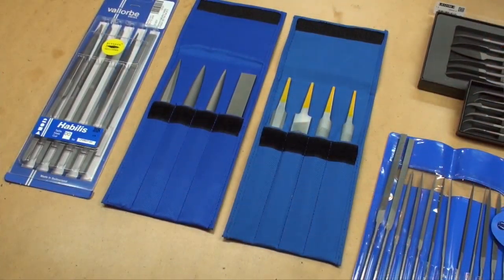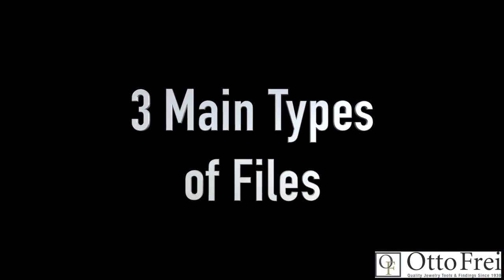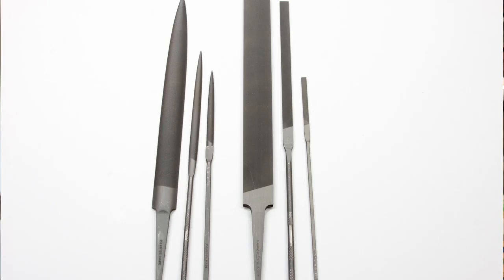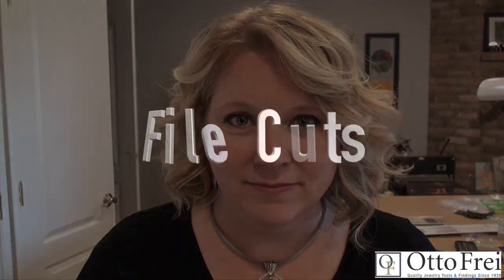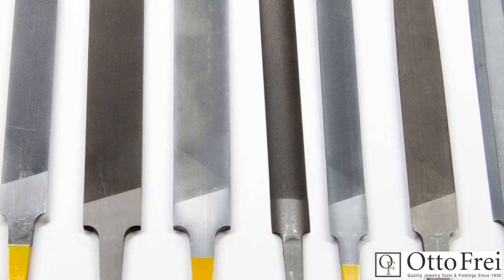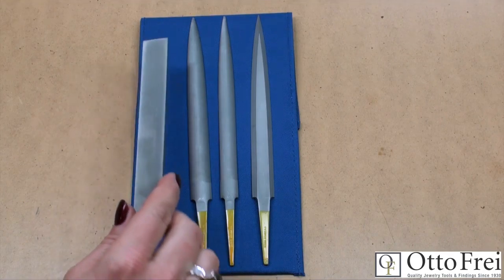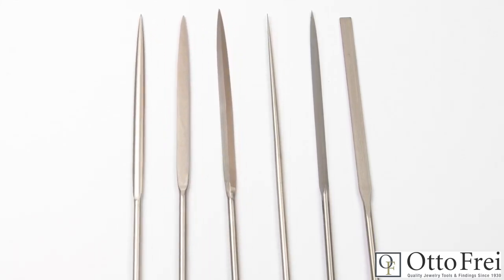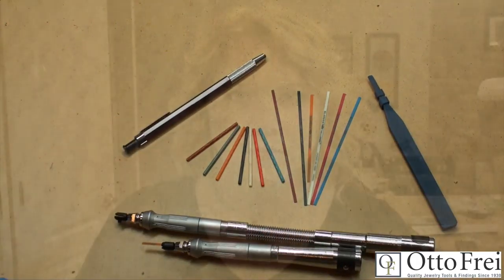Vallorbe Files An Overivew